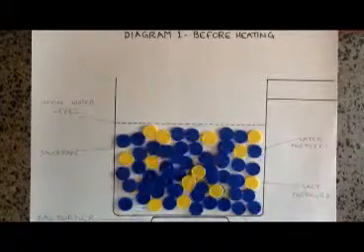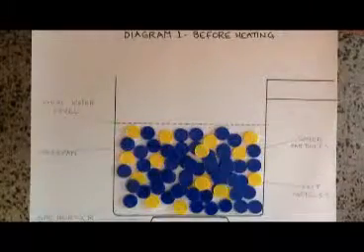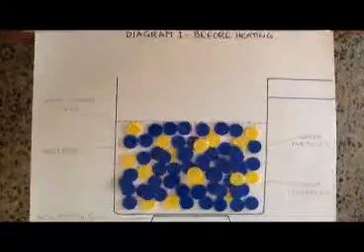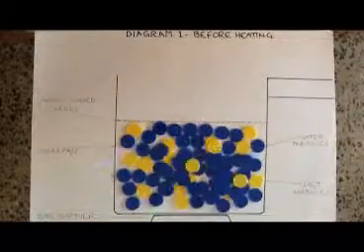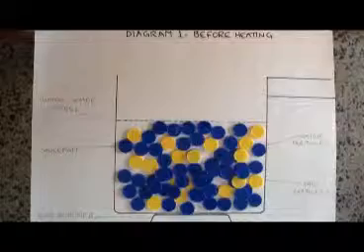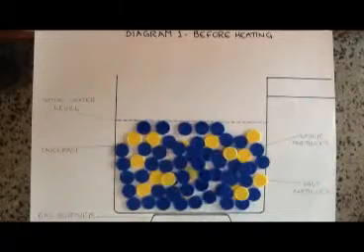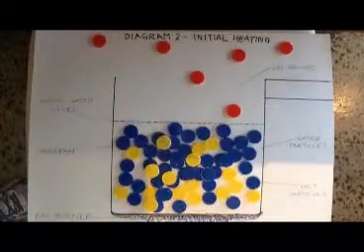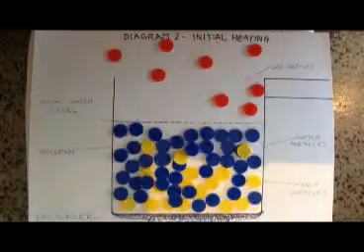EDU2TS: Animation Task - Simon Turnbull & Adam Clusker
Animation Task for Science - Evaporation of Salty Water